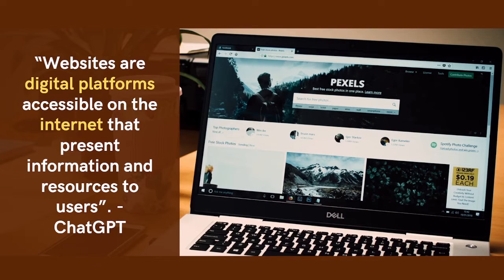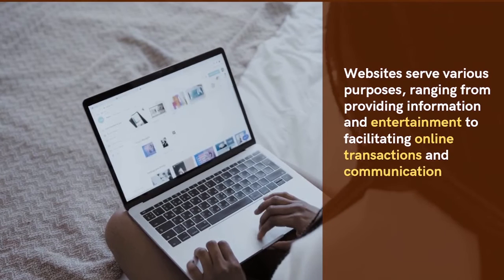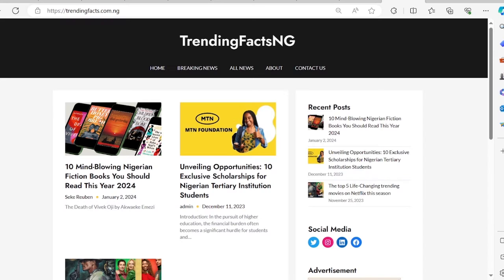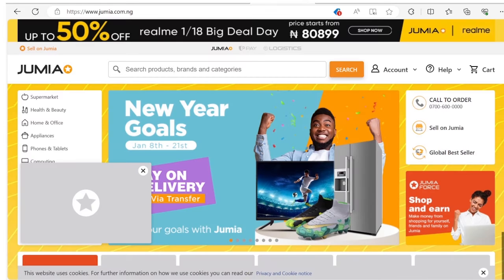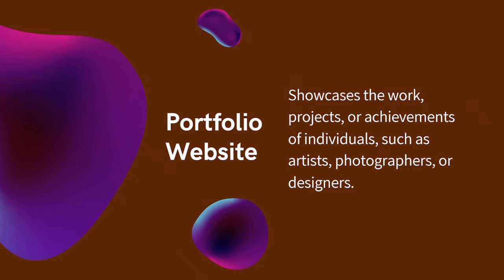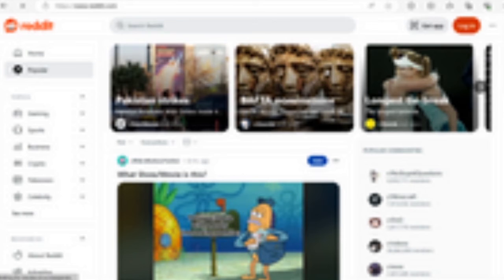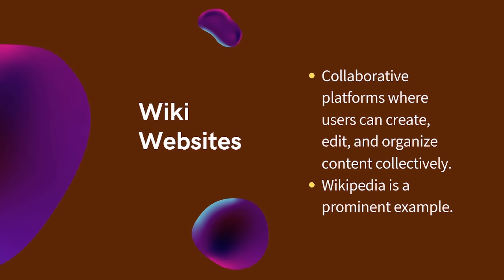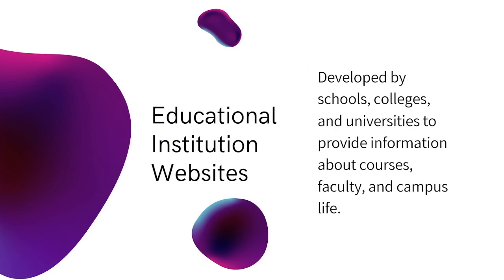Learn Website Design: Different Kinds of Website